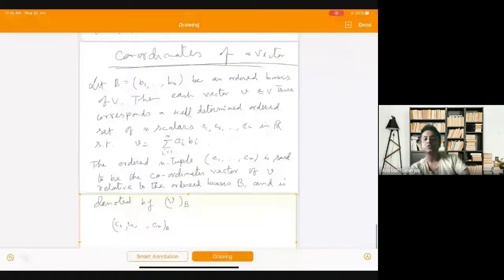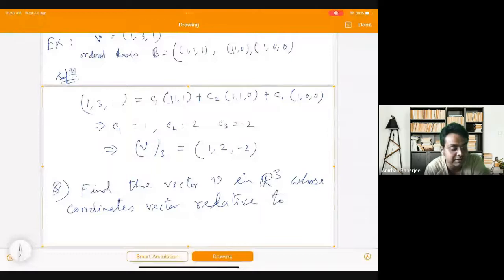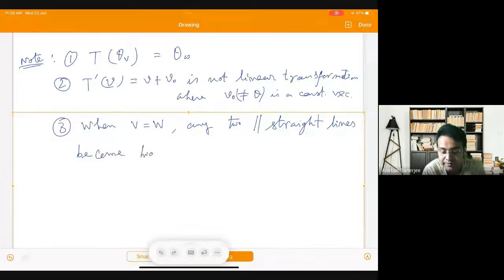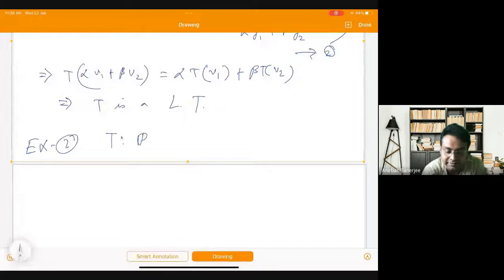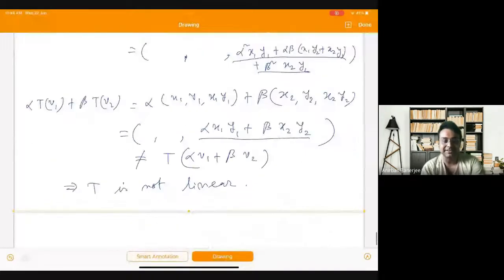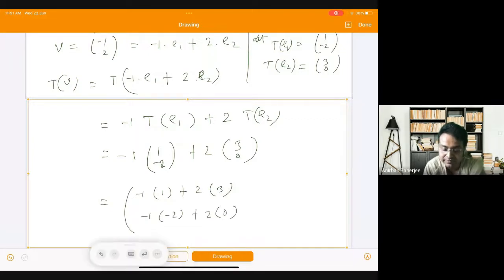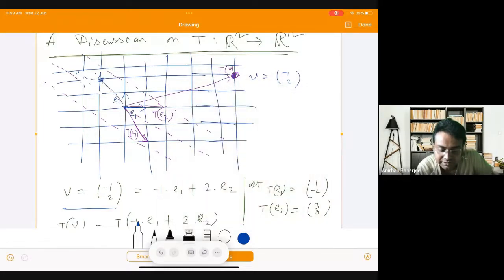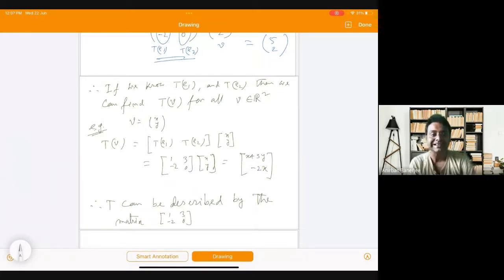MA1201 Mathematics II 2022 06 22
MA1201  Mathematics II
Spring 2022